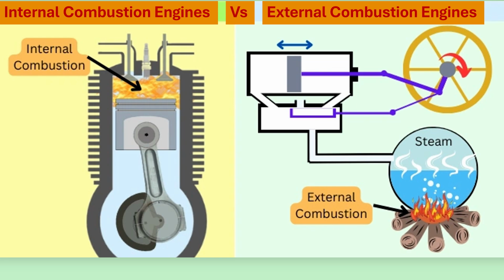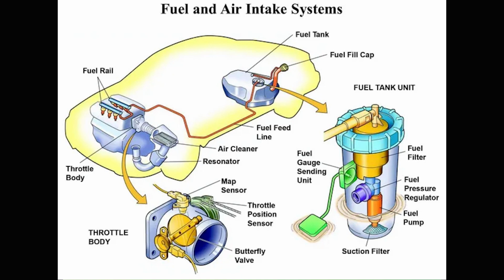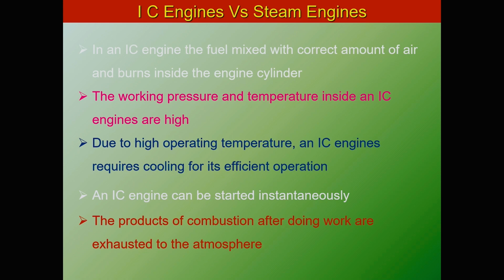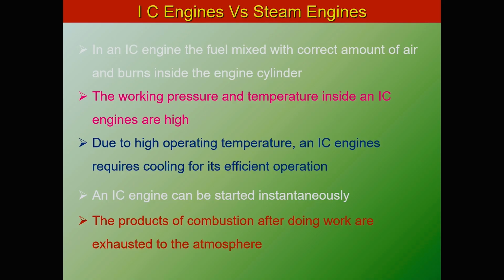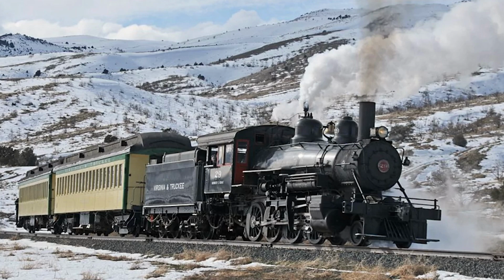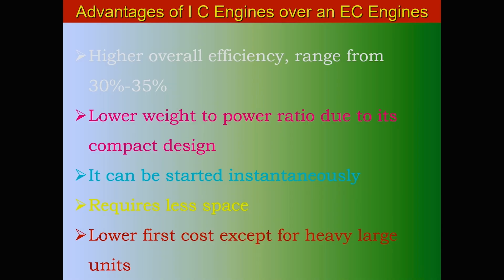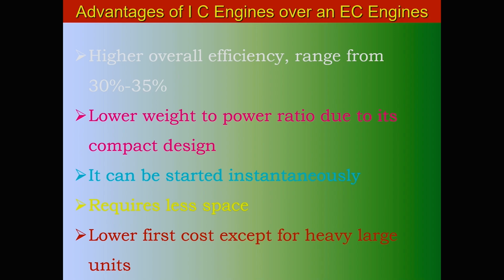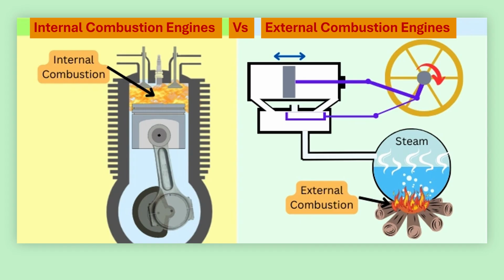Internal vs External Combustion Engines Explained | IC Engine vs EC Engine)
In this video, we compare Internal Combustion Engines (IC Engines) and External Combustion Engines (EC Engines) in a simple and easy-to-understand way.

You’ll learn:

What is an Internal Combustion Engine?

What is an External Combustion Engine?

Working principles of IC and EC engines

Key differences between IC engines and EC engines

Real-world examples (petrol engine, diesel engine, steam engine, etc.)

This video is especially useful for mechanical engineering students, automobile students, and anyone preparing for exams, interviews, or concept revision.

external combustion engine
ic engine vs ec engine
difference between internal and external combustion engine
internal vs external combustion engine
ic engine
ec engine
steam engine
petrol engine
diesel engine
mechanical engineering
engineering basics
automobile engineering
engine working principle
engineering students
exam preparation
gate mechanical
diploma mechanical